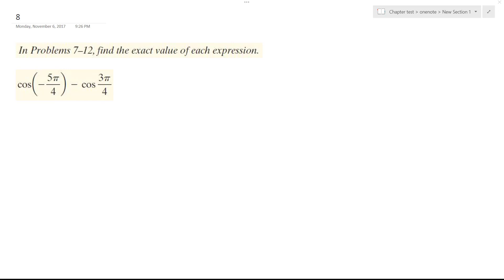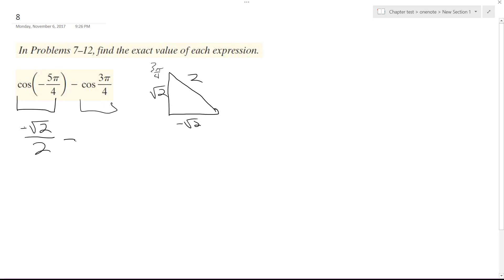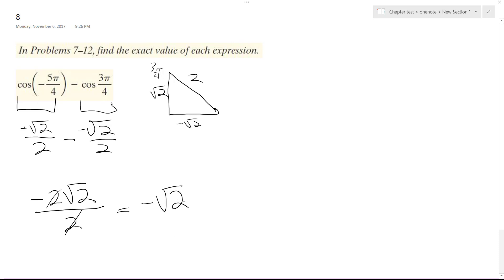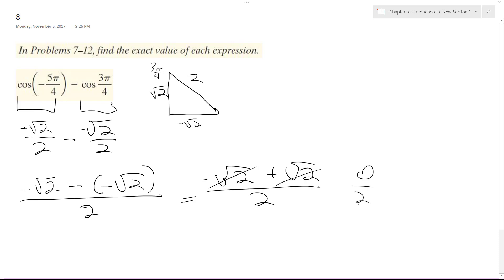cos(-5pi/4) - cos(3pi/4) find the exact value